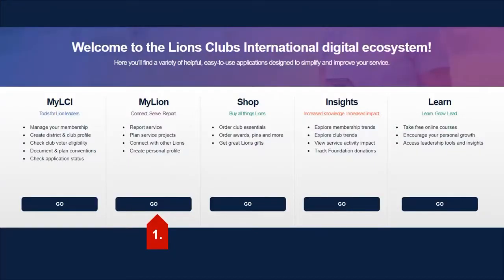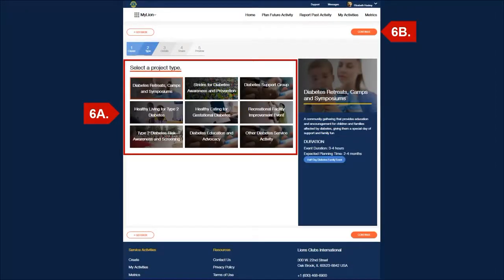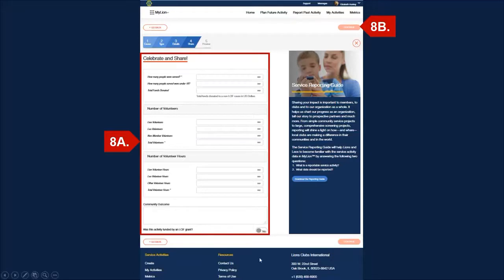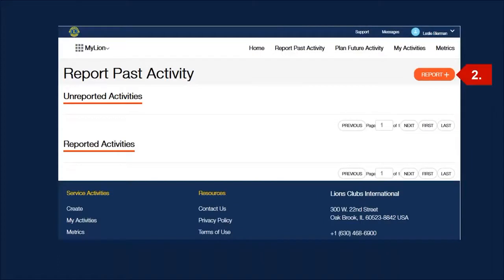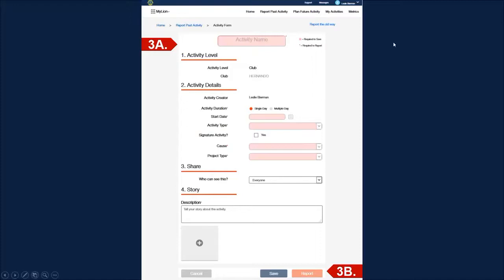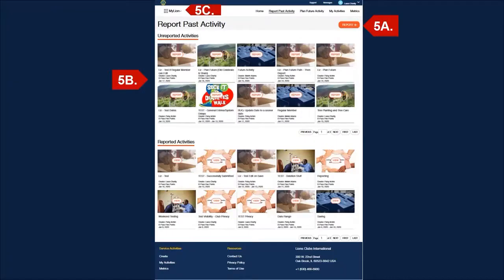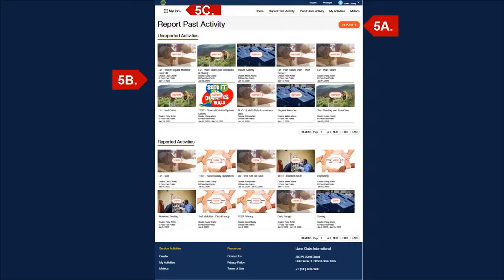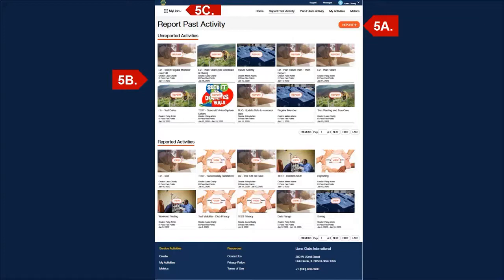Technology Embracing MyLion Reporting Service Update Jan 2020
MyLCI service project update - January 2020
The Old Way and New Way explained.